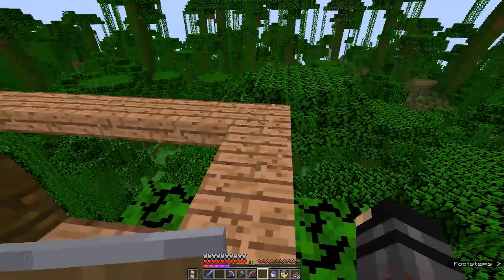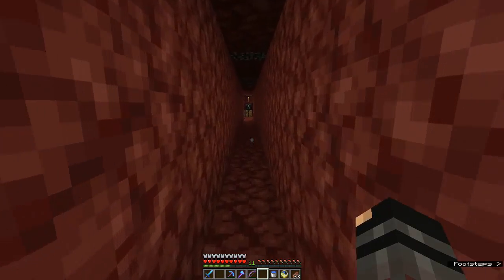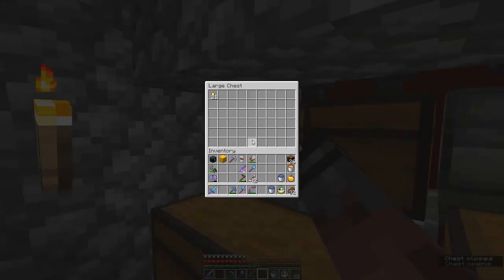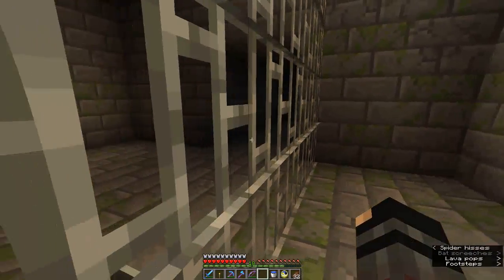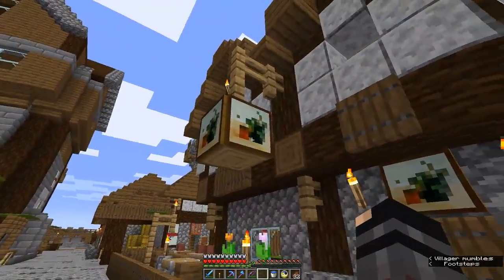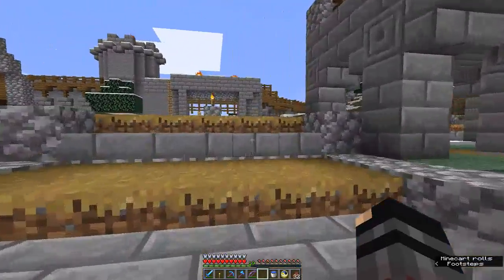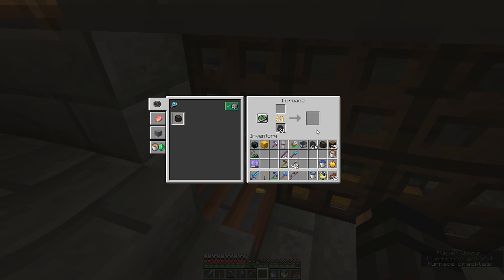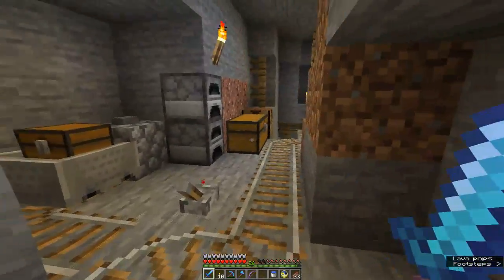[EN] monpjc plays Minecraft LIVE 12 June 2019